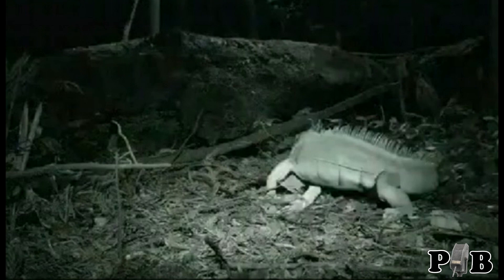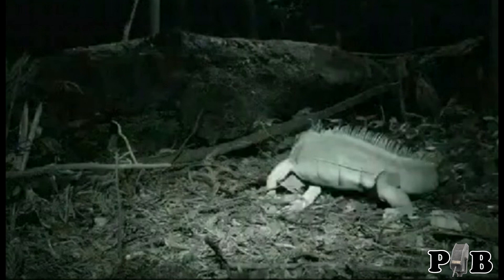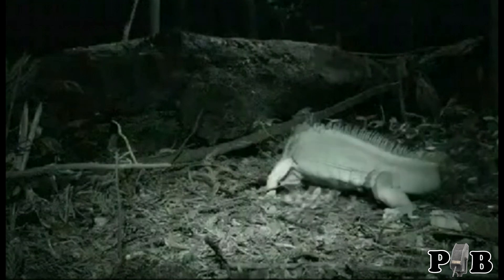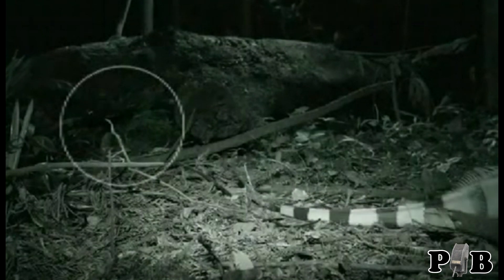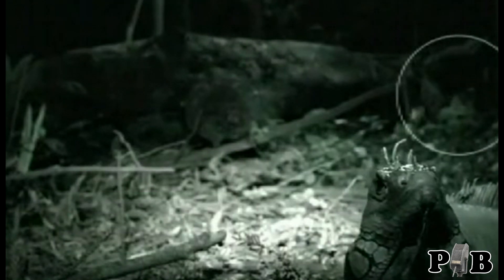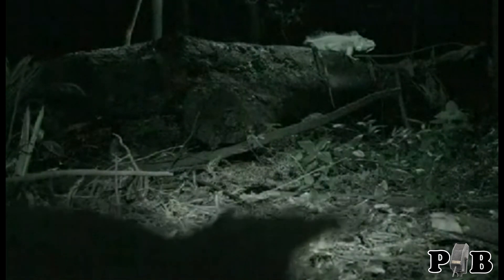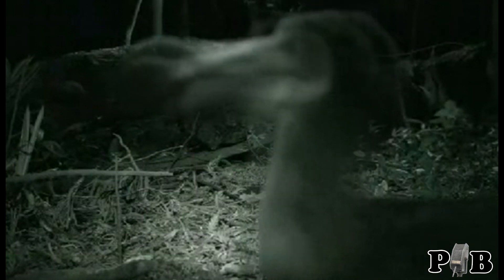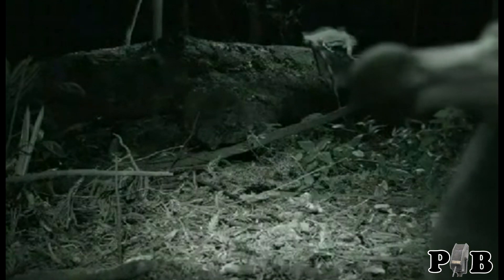the "Dodo Bird" Video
I give a report about the dodo bird video